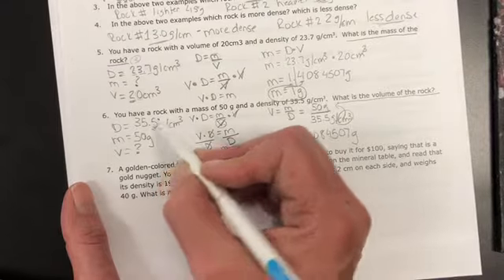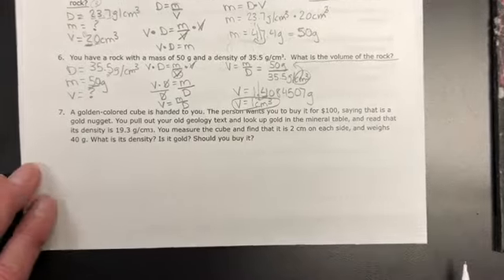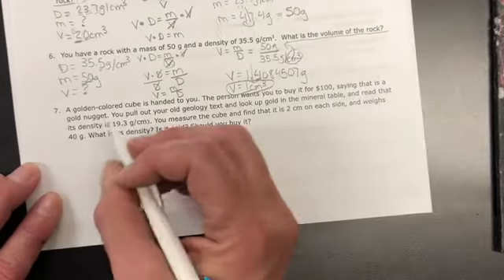Density calculations part 3